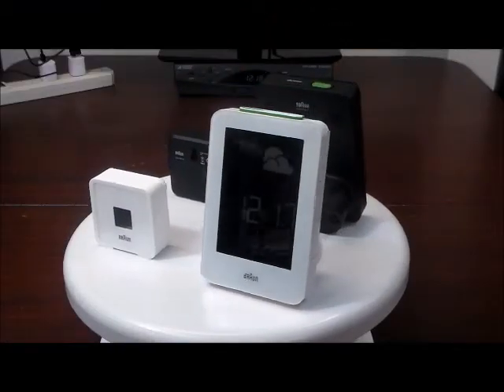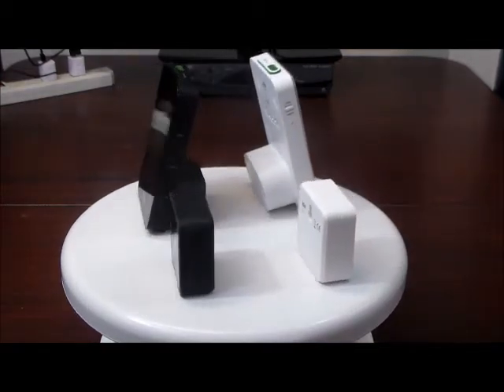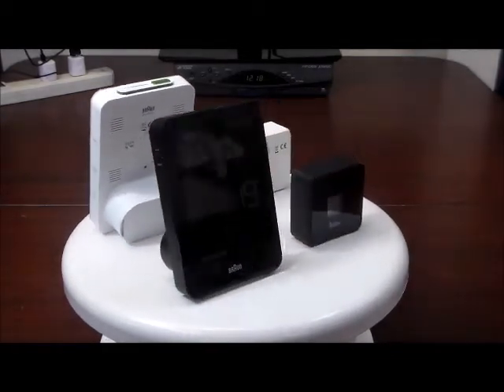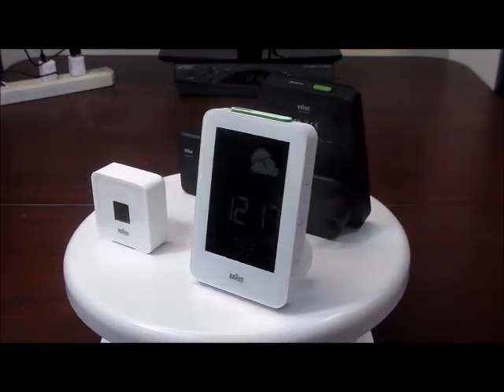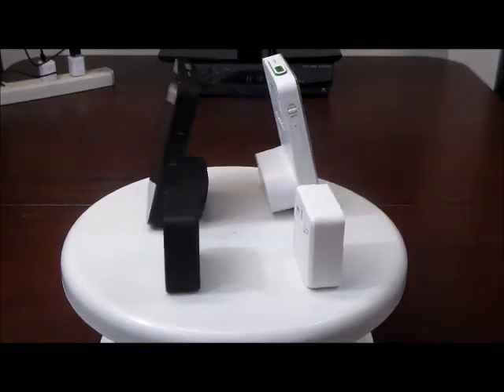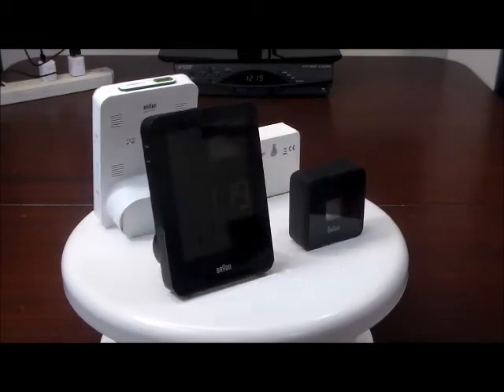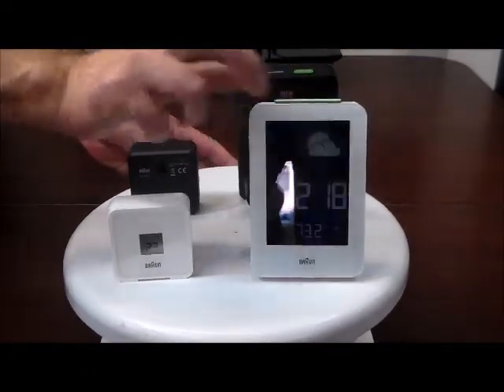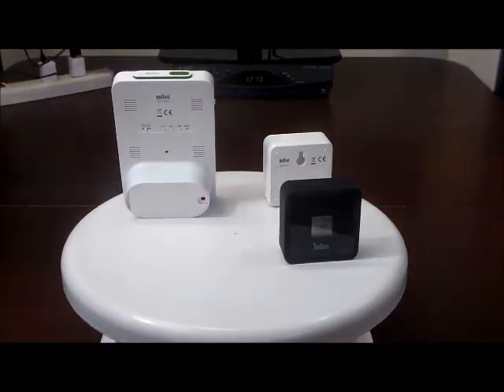Braun BNC013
Core German ENGINEERING EXCELLENCE showcased in Braun's Radio-Controlled Digital Weather Station Wall Clock presents a technology driven experience in Model BNC013BK. Black cabinetry streamlined by design for angular visibility, digital clock posts assured time, alarm time, INDOOR/OUTDOOR temperature and humidity. White contrast digital LCD displays weather icons, 12-24 forecast, weekday calendar, 12/24 hour format option, and quick set mode functions for snooze and backlight. Included are the outdoor sensor and batteries. Laser-like aptitude recognized with if 2013 award.

Digital clock
Weather station clock
Reverse LCD display
Global radio controlled movement
Time, alarm time
Indoor and Outdoor temperature/humidity
Weather forecast for the next 12-24 hours
Mode functions for individual setting
Snooze function
Backlight
12/24 hour display
Easy to read display
Quick set function
Outdoor sensor included
Batteries included
Approximate Dimensions Unit: W 3.4" X H 5.1" X D 1.8"
Approximate Dimensions Sensor: W 2.5" X H 2.5" X D 2.5"
Approximate Weight: 1 LB
Manufacturers Warranty: 2 Years